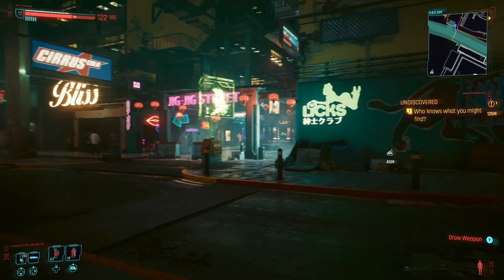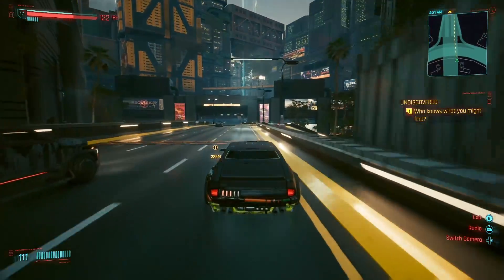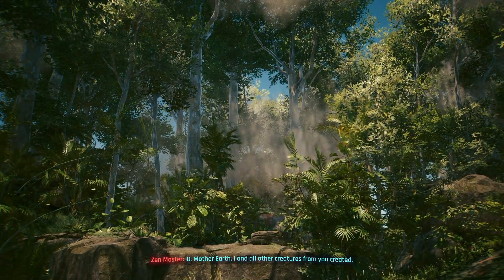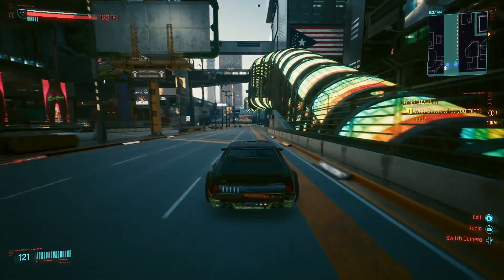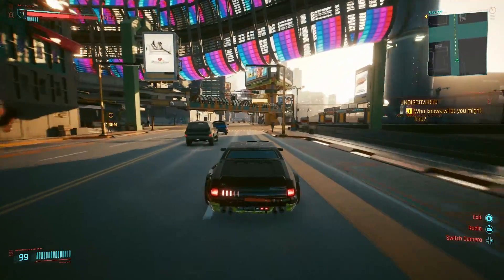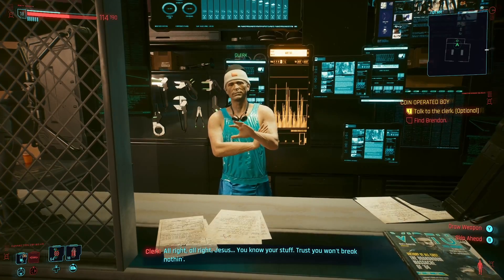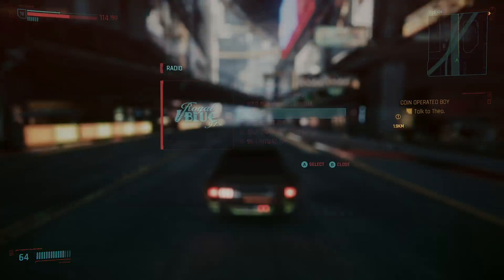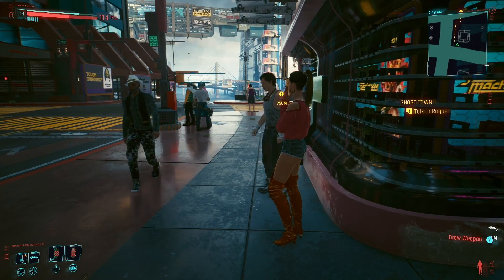One Pot: CyberPunk 2077 Revisit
With the New Cyberpunk 2077 patch 1.5 I wanted to revisit but this time On the Xbox Series X.
there is a lot of rambling in this video so Stay as long as you like.